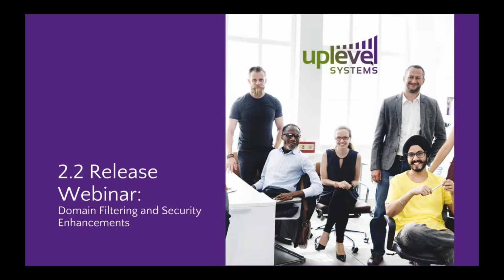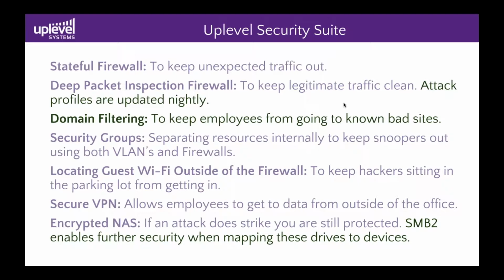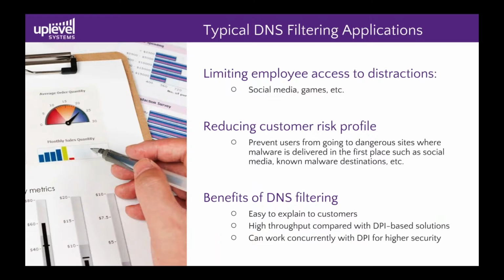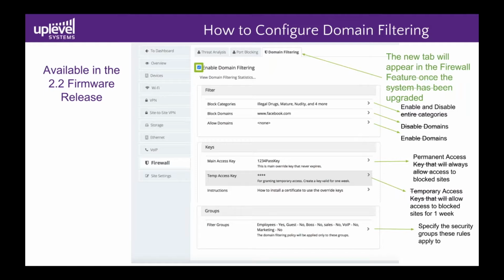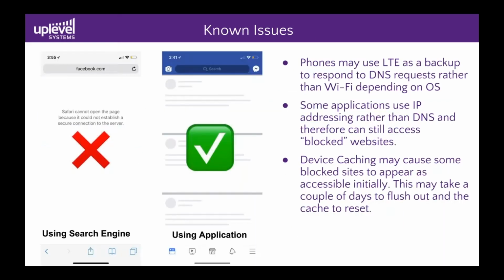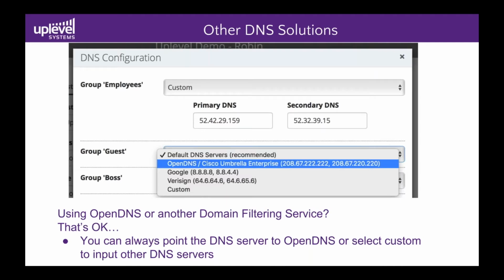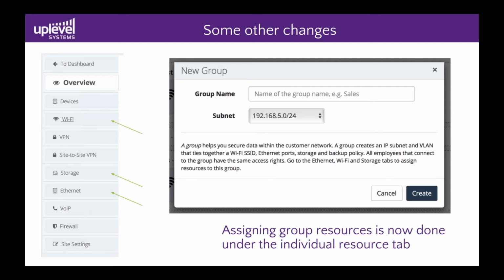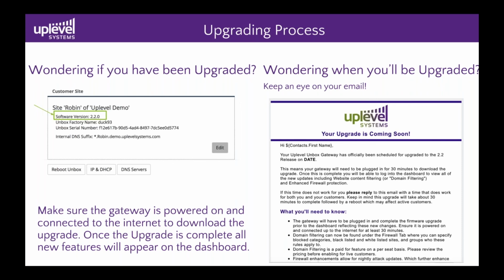Uplevel 2 2 Release Webinar - Domain Filtering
Covers the functionality in the 2.2 release which incorporates filtering that blocks users from visiting websites based on the type of content on the website, or based on an explicit list.